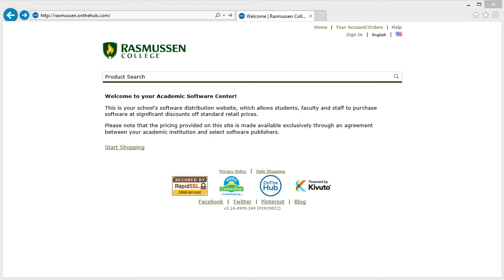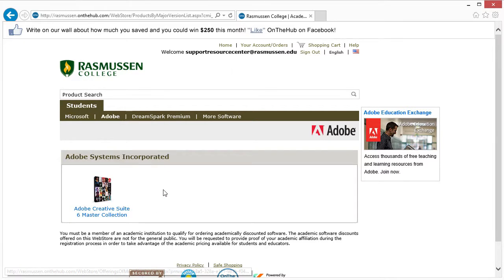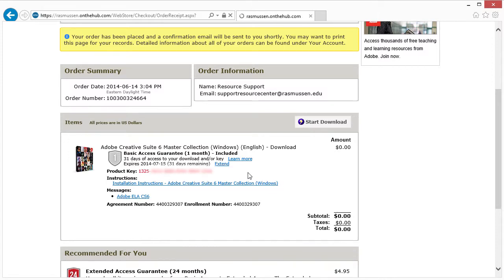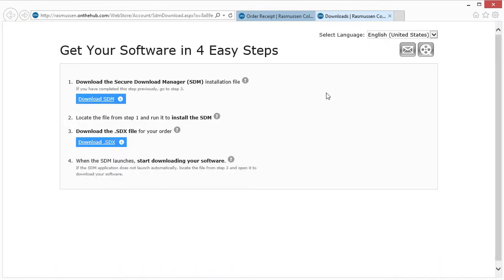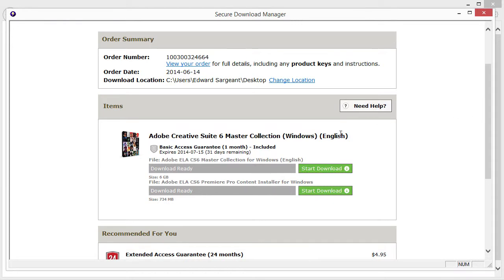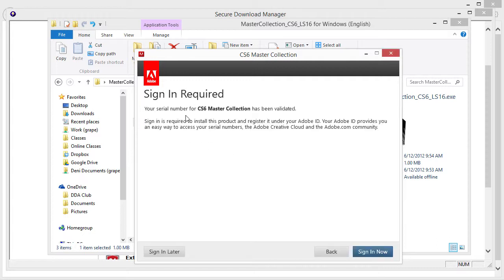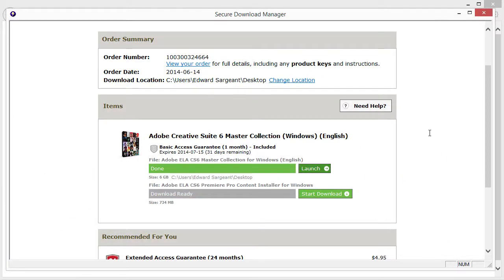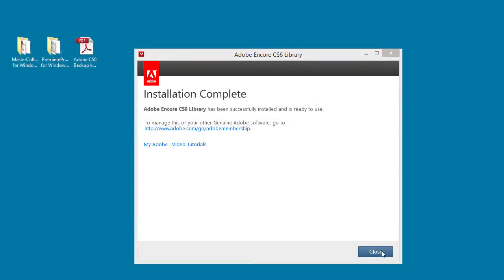Adobe Creative Suite - Downloading and Installing